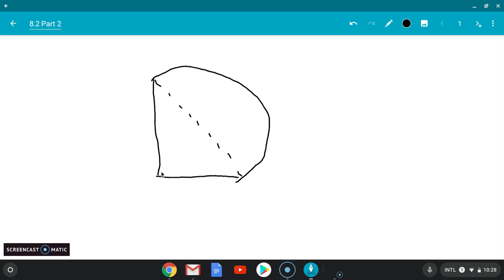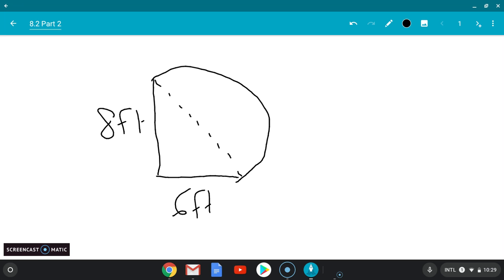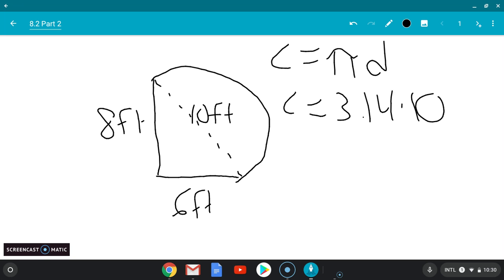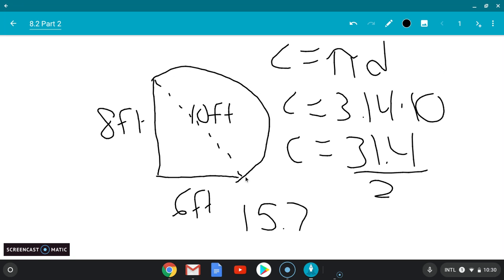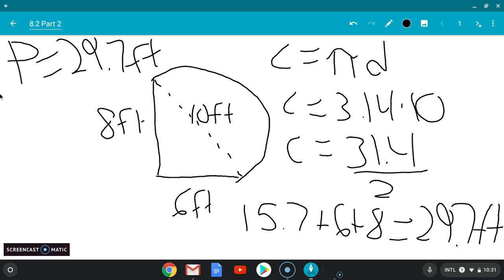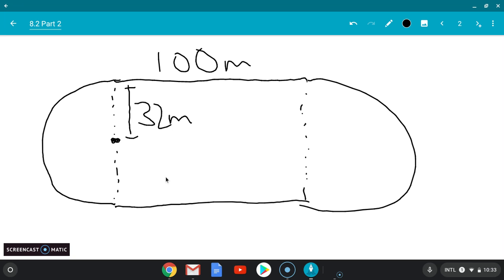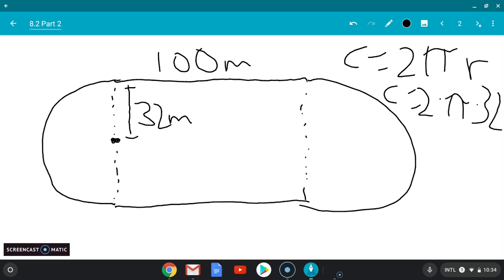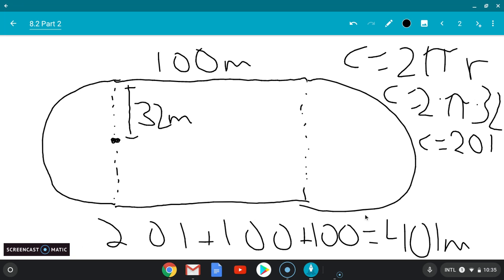8.2 Part 2